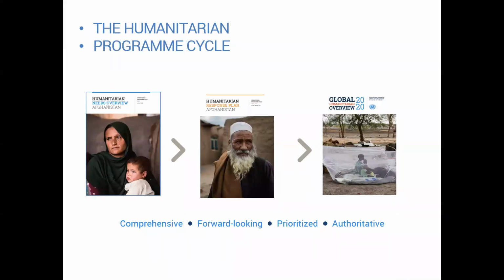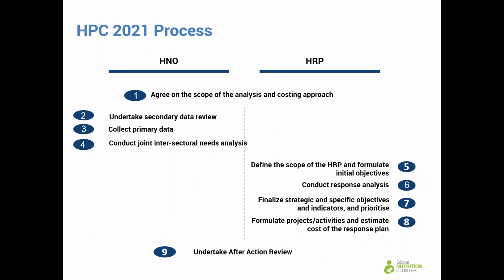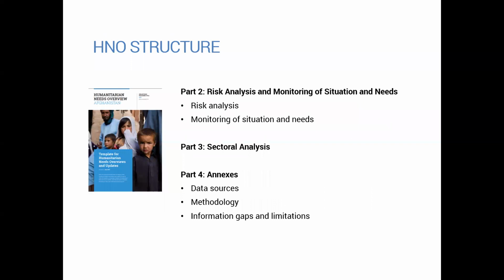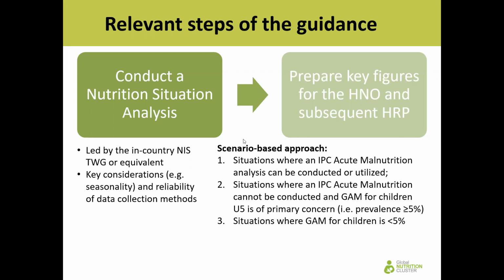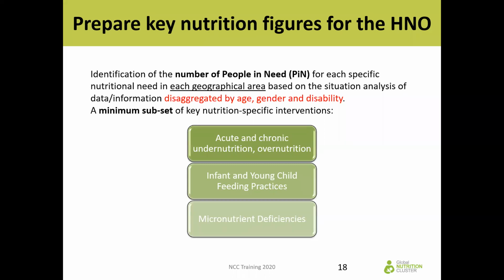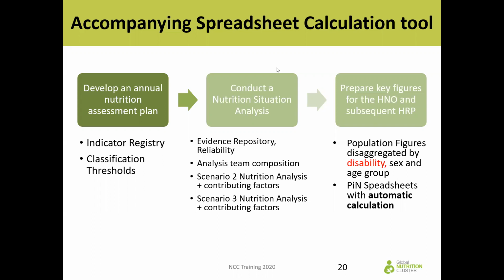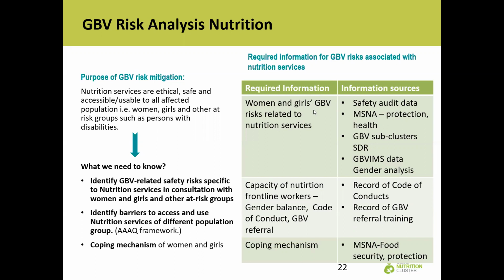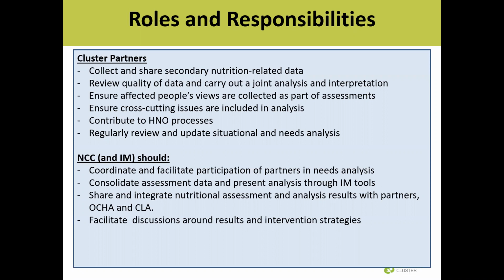Webinar on 2021 Nutrition Humanitarian Needs Overview HNO process